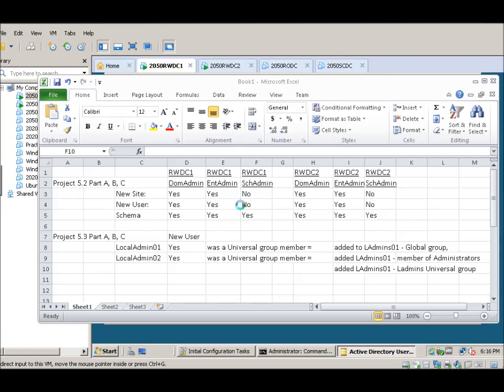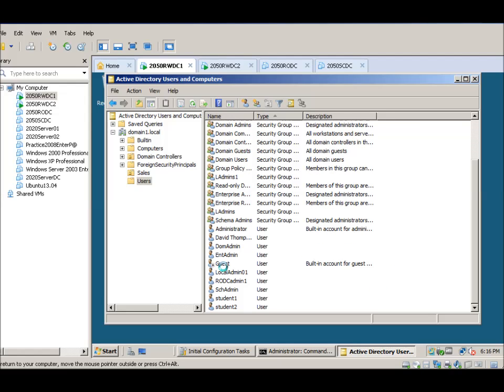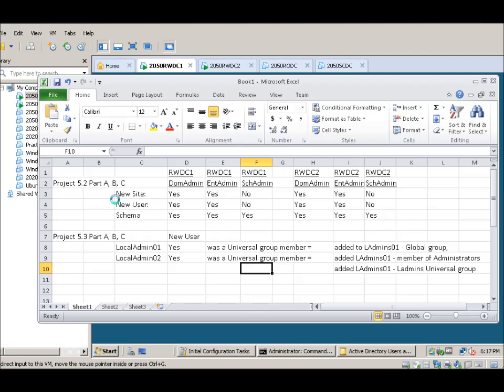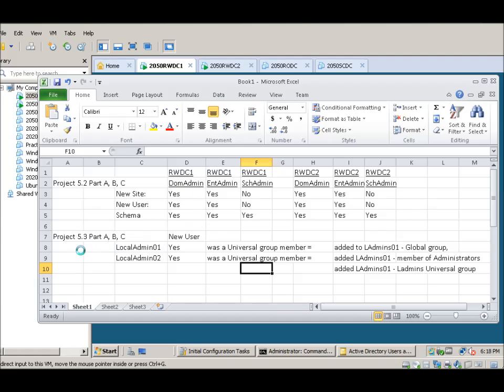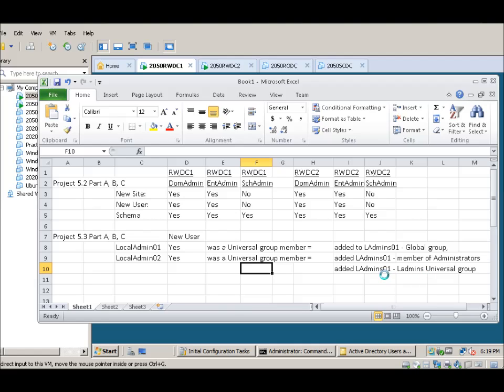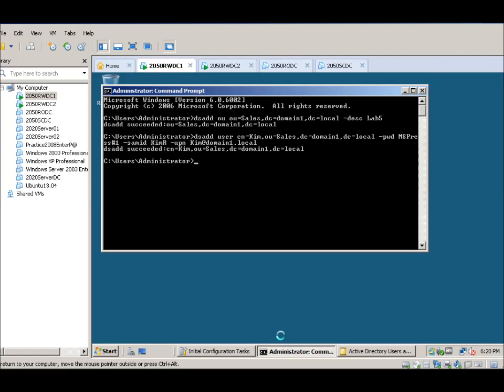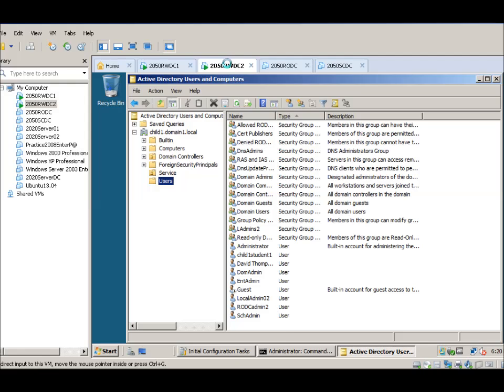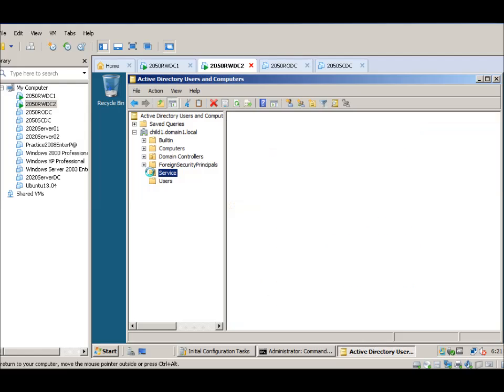2050 Lab5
2050 Lab5.  Nesting Groups and using the  dsadd utility.